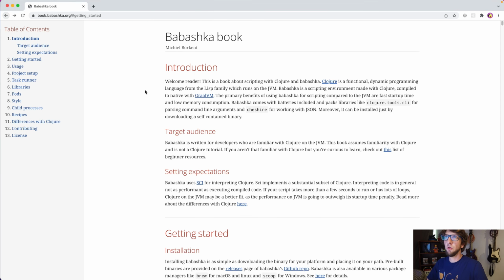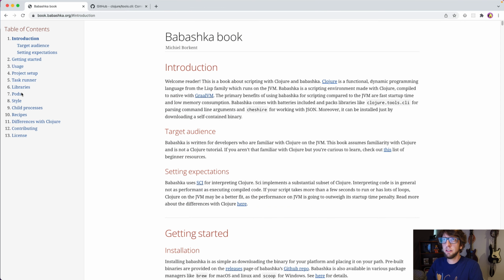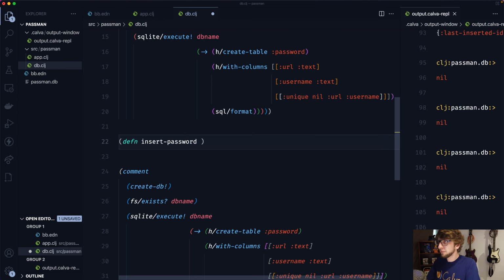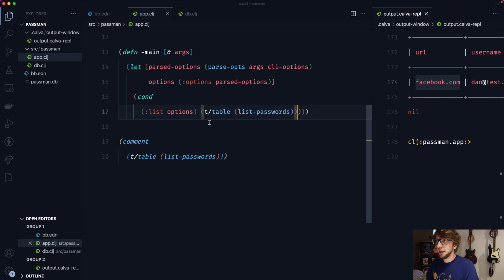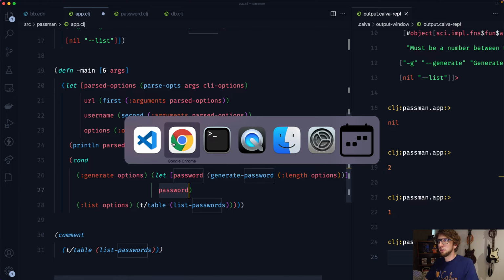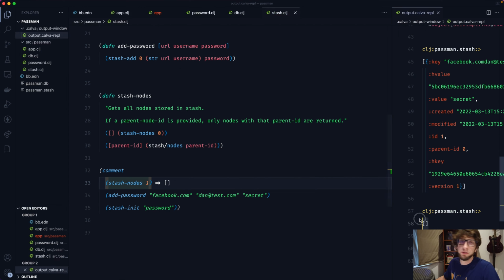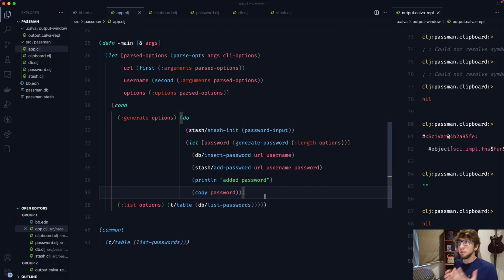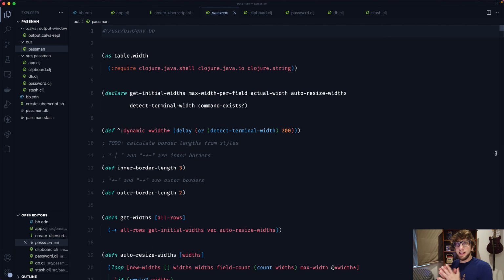Create a password manager with Clojure using Babashka, sqlite, honeysql and stash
Hey guys I have previously made a video on how to make a command-line application using Clojure. unfortunately, it was a bit slow because it had to wait for the JVM to boot up. There is a way around that though and that's by using a really awesome Clojure scripting runtime called Basbashka.

In this video, we create a password manager to create, store and retrieve passwords.

00:00 intro
00:26 Install Babashka
01:00 Create project
03:26 How the cli tool should work
04:07 Listing stored urls and usernames
06:47 Using Sqlite pod
08:20 Using Honeysql
11:52 Checking if a file exists
13:06 Insert record into Sqlite db
15:41 Select rows from Sqlite
17:45 Format output using Table
20:02 Creating a new password
21:32 Accept generate as an option
24:55 Adding positional arguments
26:16 Secure storage using Stash
33:45 Get password from user input
36:33 Copy password to clipboard
39:18 Retrieve passwords
42:36 Ensure db exists
44:11 Package using uberscript